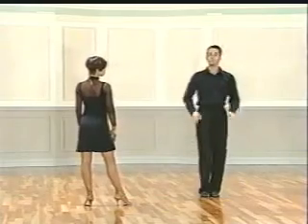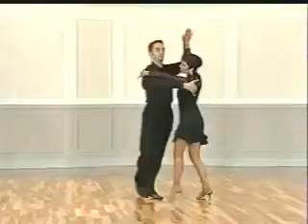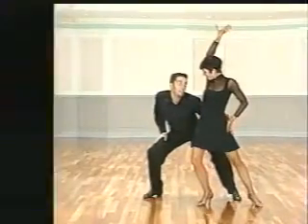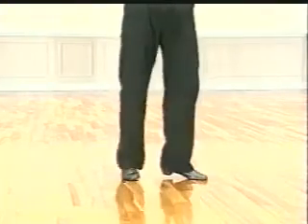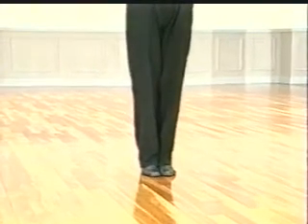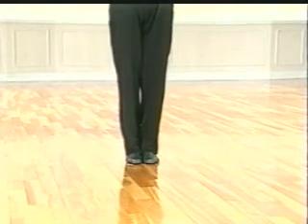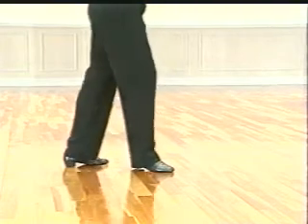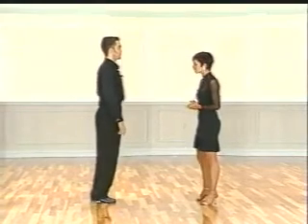WATSON jive back to basic part 1